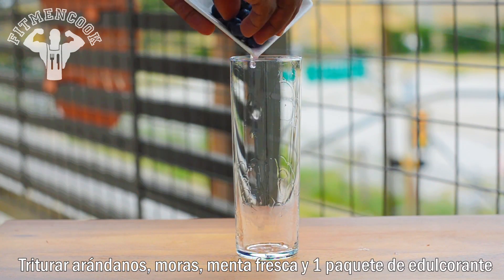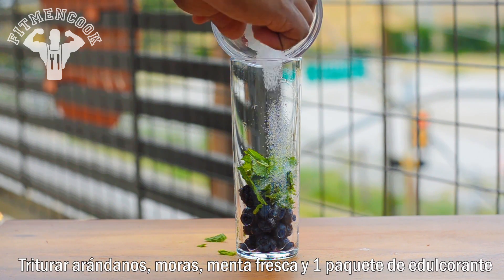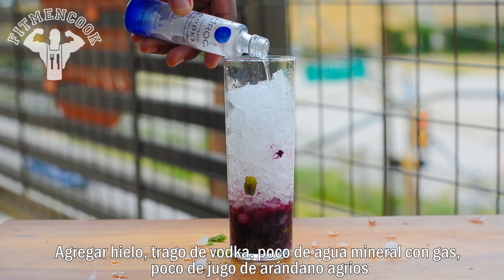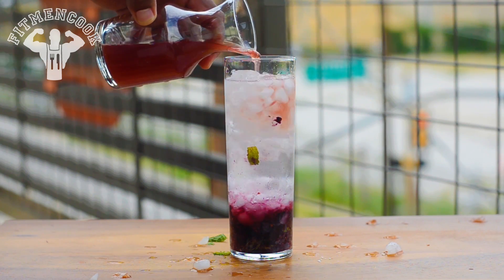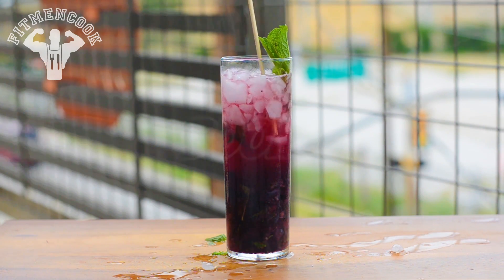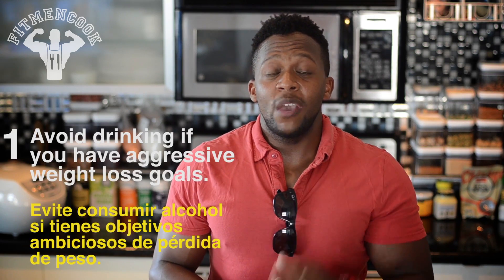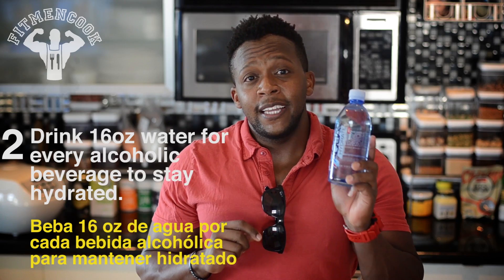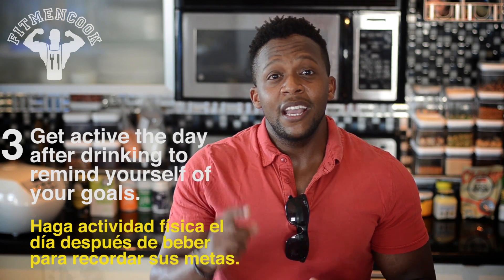125 Calorie Blueberry & Mint Vodka Mojito / Mojito de Arándanos y Menta con Vodka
(traduccion abajo) Every now and then you may get the urge to enjoy an alcoholic beverage. This 125 calorie blueberry mojito is perfect to beat the summer heat and to cure the urge. While there can be some anxiety about drinking, relax. Just as with the food you eat, it is all about making healthy choices and drinking in moderation and responsibly.

For your convenience, download the FULL recipe with calories and macros from FitMenCook.com

De vez en cuando puedes tener la tentación de disfrutar de una bebida alcohólica. Este mojito de arándanos solo tiene 125 calorías y es ideal para combatir el calor del verano. Es normal tener poca ansiedad sobre beber, pero tranquilo. Al igual que con los alimentos que consumes, es todo acerca de tomar decisiones saludables y beber con moderación y con responsabilidad.

Haz clic aquí para descargar la receta y datos de FitMenCook.com